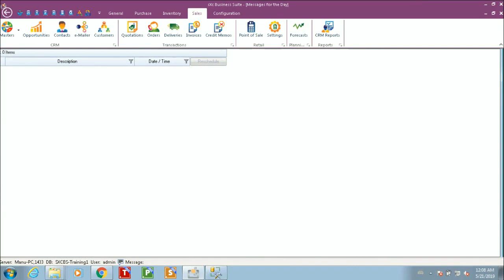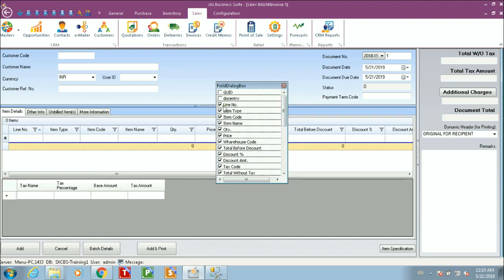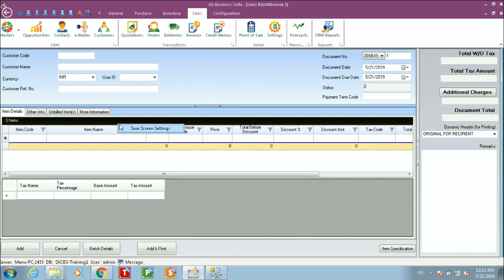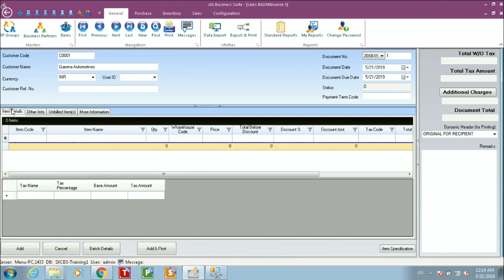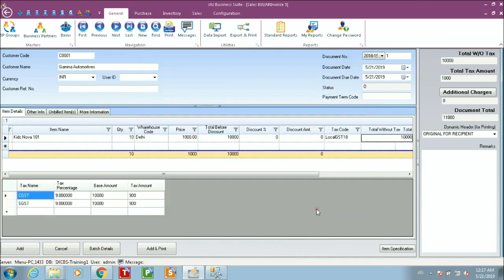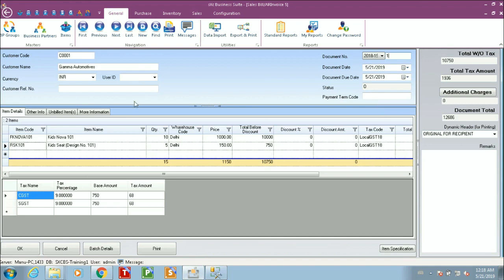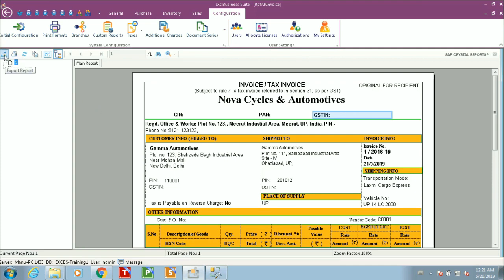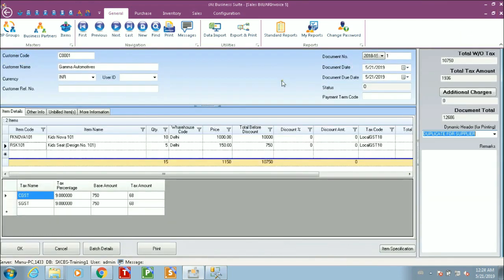How to Create Invoice / Bill and Print it?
In this video, we'll show you how to create an invoice in just a few minutes. We'll also teach you how to print your invoices with our free and easy-to-use software.

Once you have configured the basic settings like items, customers, warehouses, taxes etc., then you can quickly get started with invoicing.